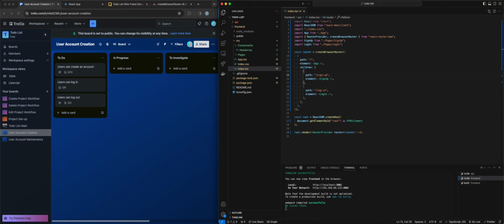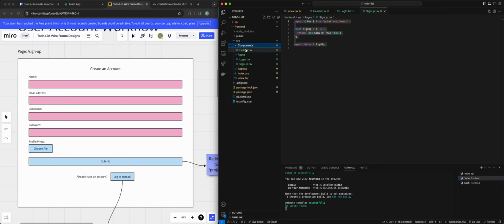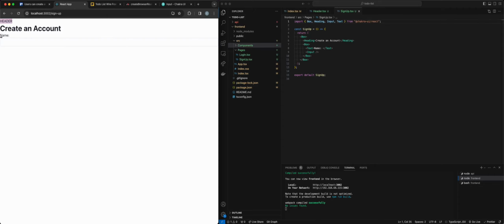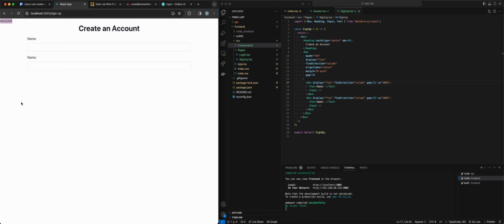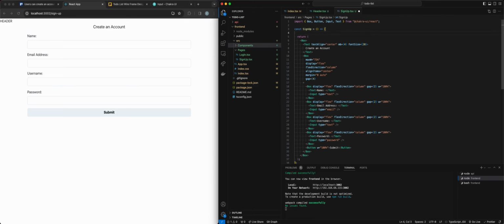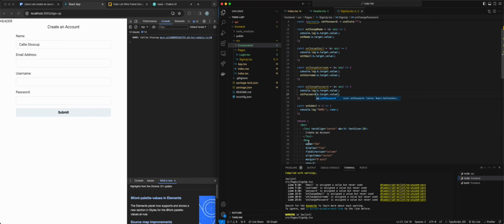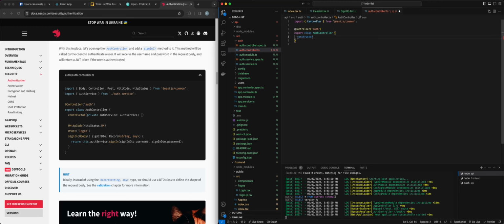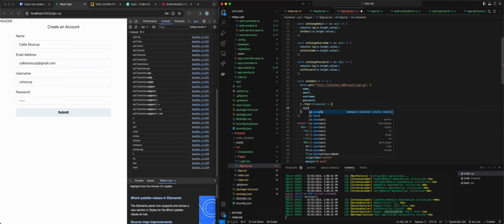Fullstack Portfolio Project: User Account Creation (Part 2)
In this video, we set up a user sign-up form with React and React Router and handle requests on the backend with NestJS and Postgres.

To do this, we:

- Set up React Router for navigation
- Create form inputs for name, email, username, and password
- Utilize Chakra UI for component styling
- Create an onSubmit function to send form data to an API
- Work on backend routes and authentication
- Set up controllers, services, DTOs, and using axios for API requests
- Log responses and acknowledging successful requests
- Save the response JWT to local storage
- Redirect users to a specific page